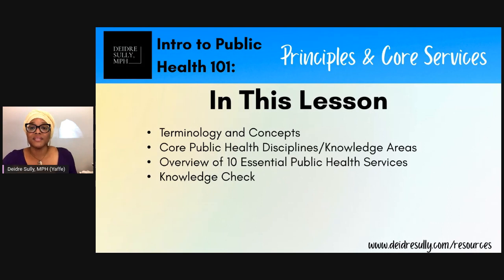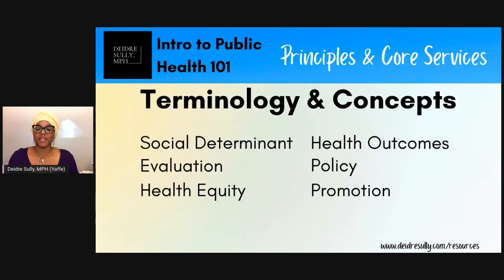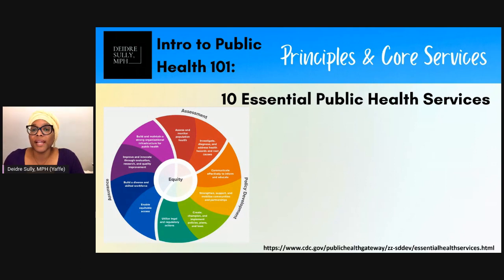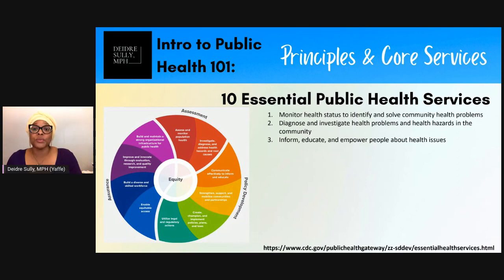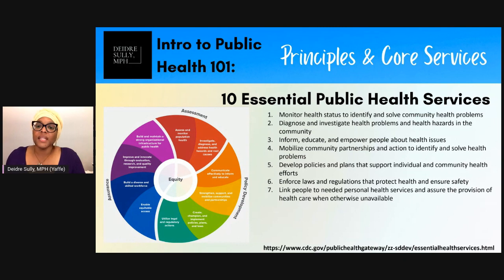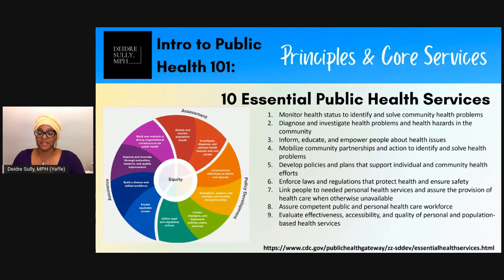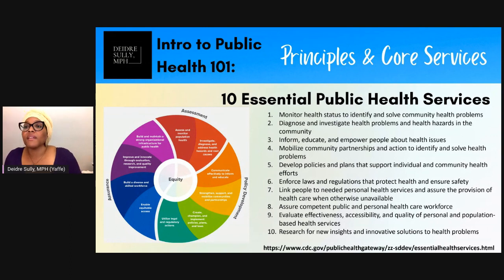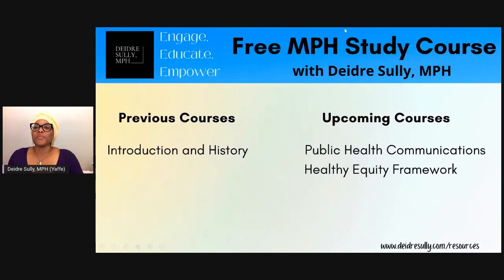Public Health 101 Lesson #2 Principles and Core Services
NOTE: "10 Points in Public Health" book is now $5 and a free preview is available on the deidresully.com website.

Learning Objectives:
1. Describe the core public health disciplines
2. Define basic public health terminology
3. Understand the 10 Essential Public Health Services

Includes brief Knowledge Check Quiz
for more study material on this course: Notes, glossary and self paced quiz